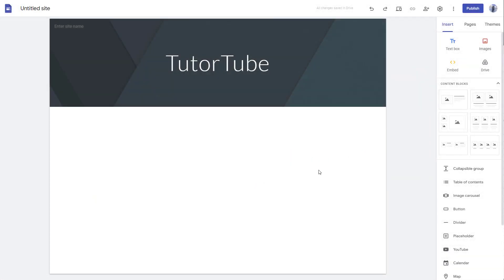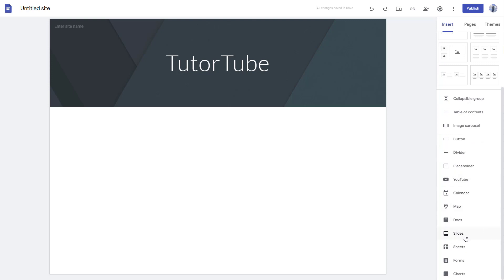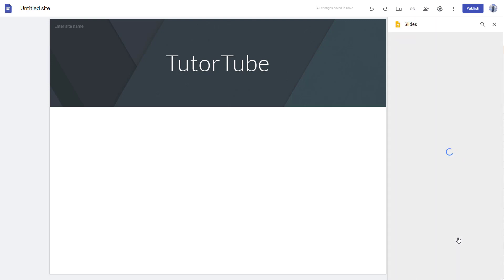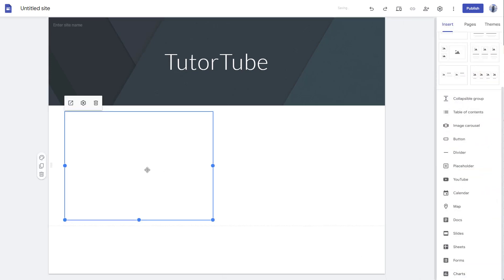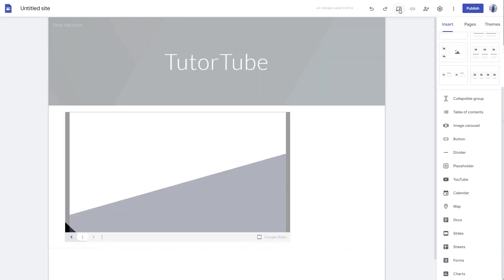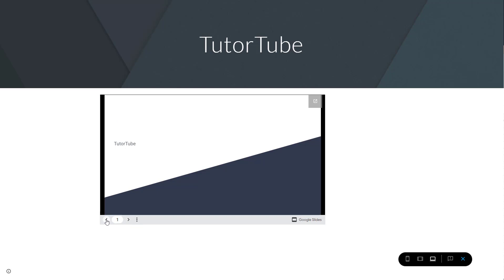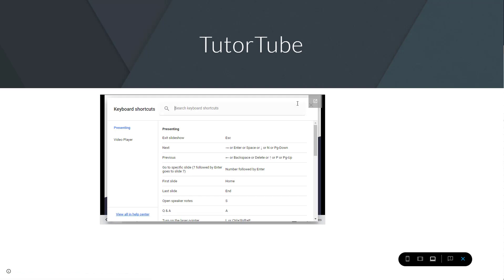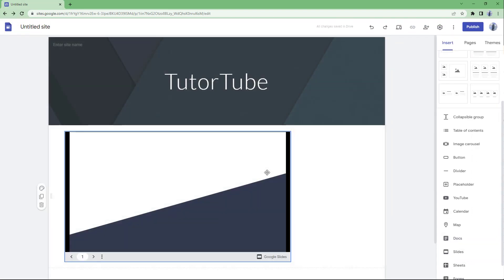Google Sites Tutorial - Lesson 34 - Inserting Slides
In this tutorial, we will be discussing about Inserting Slides in Google Sites